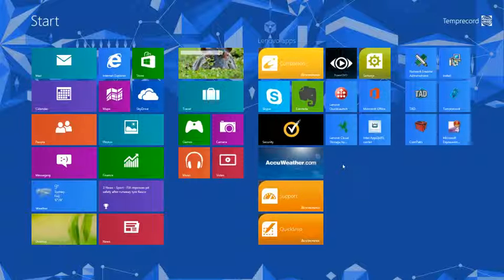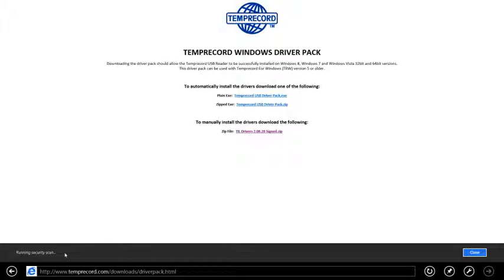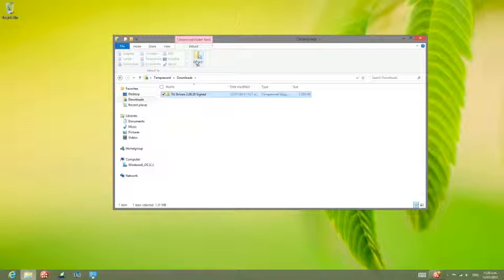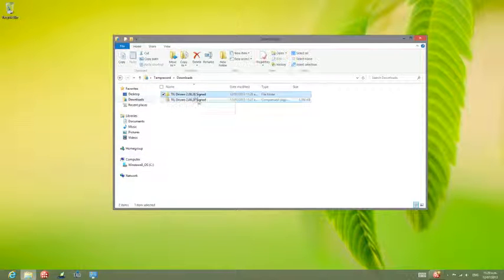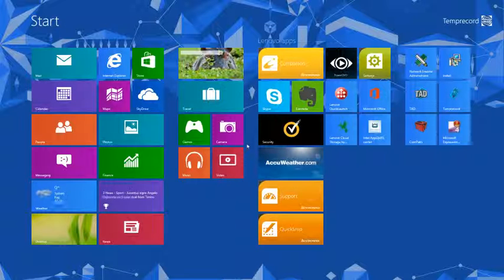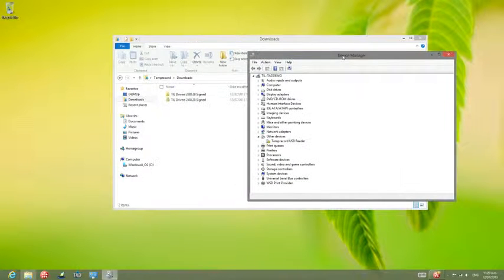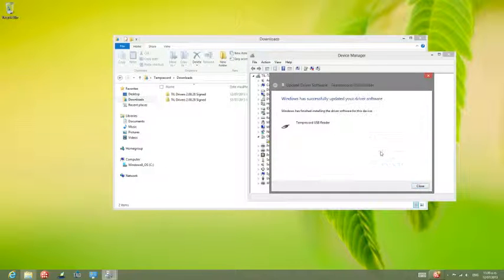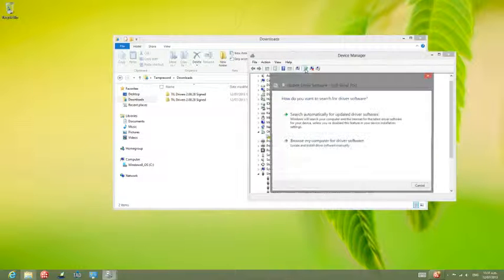Manually Installing Drivers - Windows 8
This video will show you how to manually install Temprecord USB Reader drivers on a Windows 8 machine.